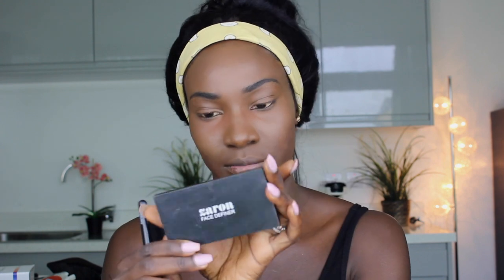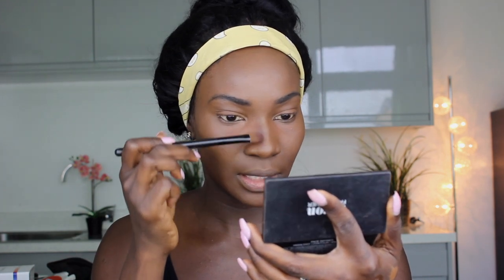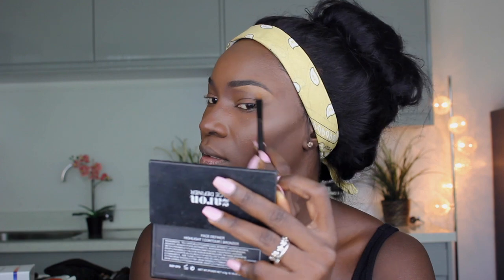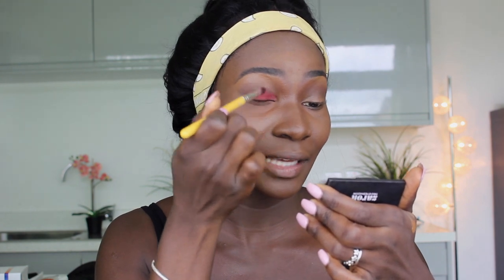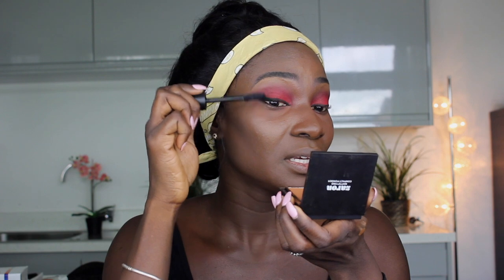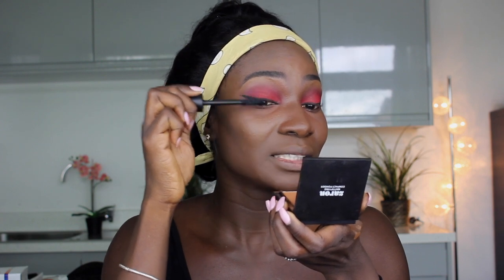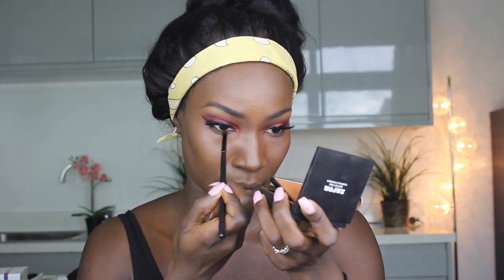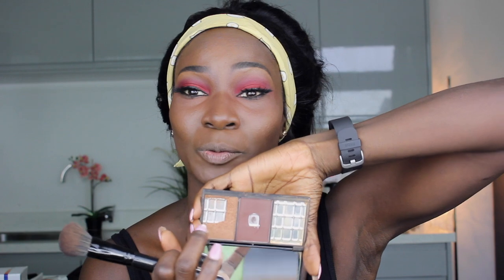HONEST REVIEW - ZARON COSMETICS & TUTORIAL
This video is an honest review on Zaron Cosmetics